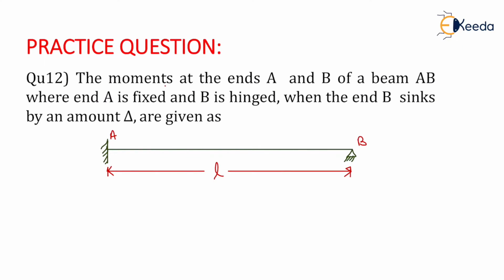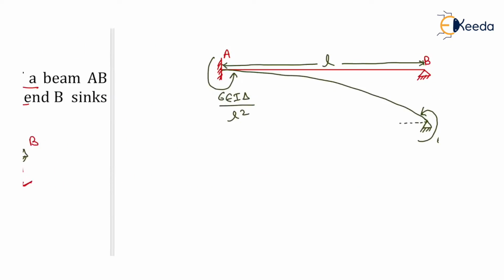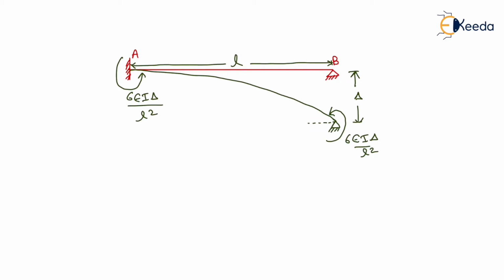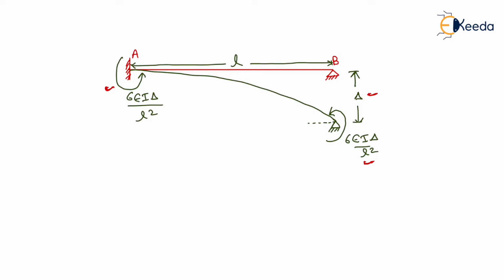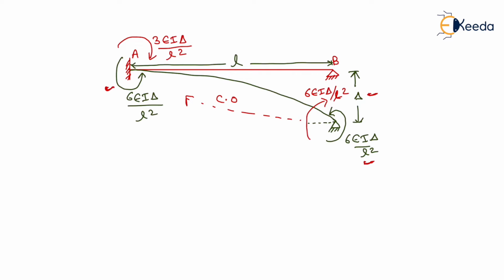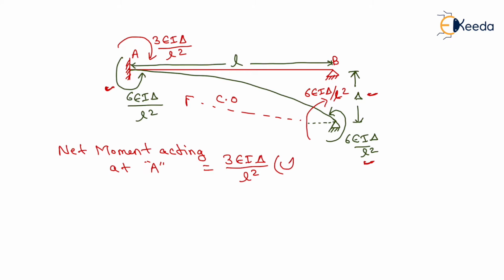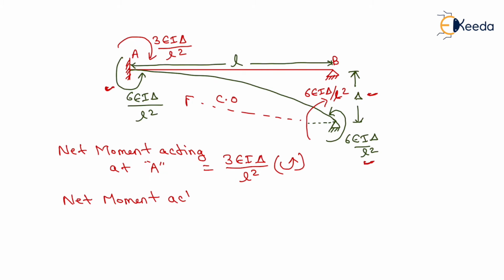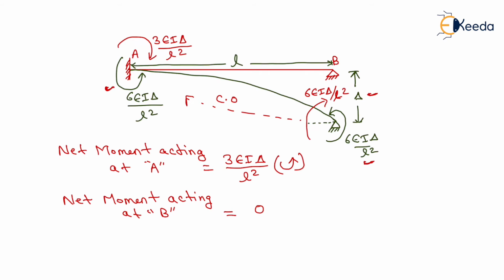Previous Year Gate Question 12 - Previous Year Gate Question - GATE Structural Analysis